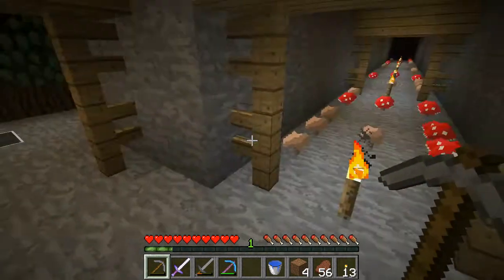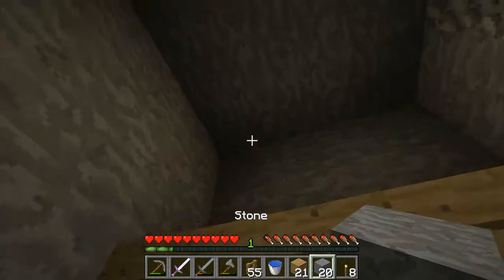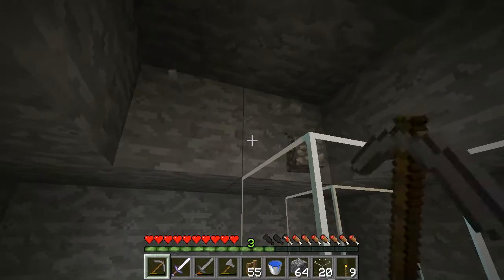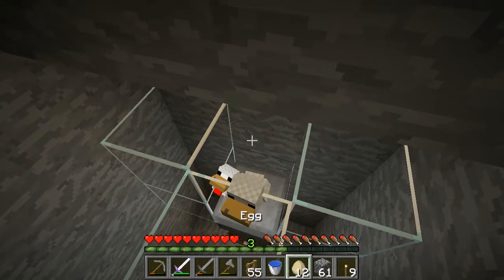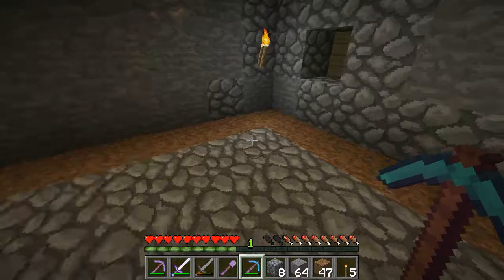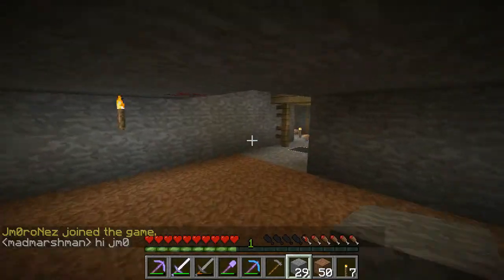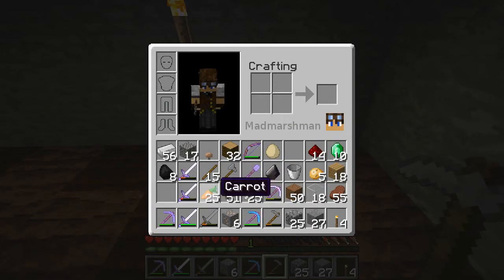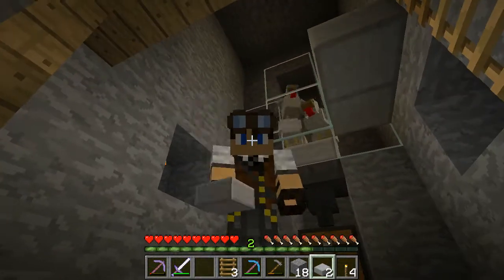Qcraft SMP - Episode 17 - Eggs and Spuds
We start a new world on the Qcraft server as we have reset ready for the 1.7 update. Today we expand the fake mine and build an egg farm and a potato farm.

Membership by invitation only.

Mods used in this world

for-147-15/

Tutorials Used In This World